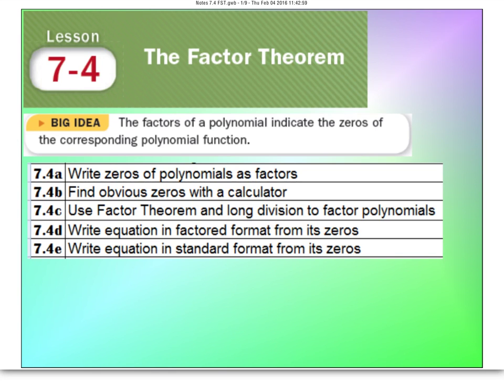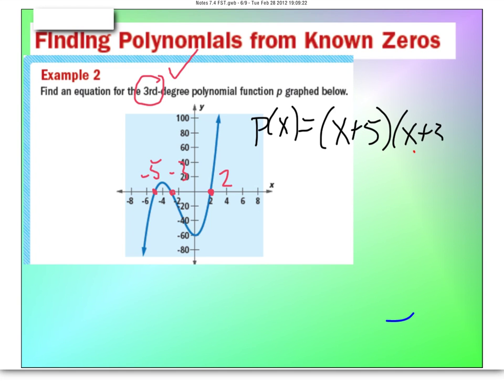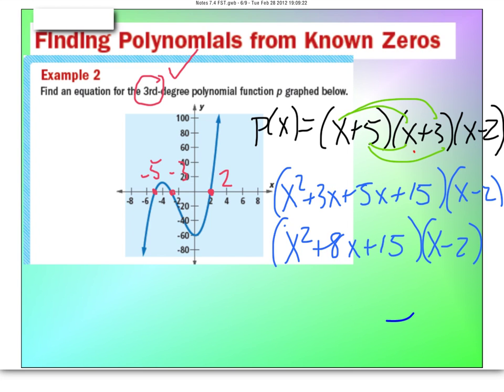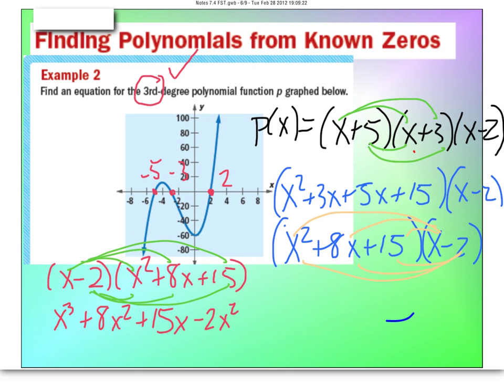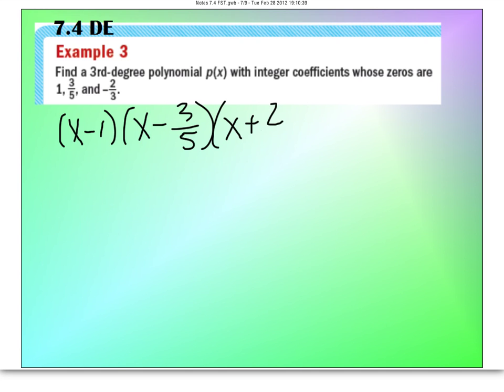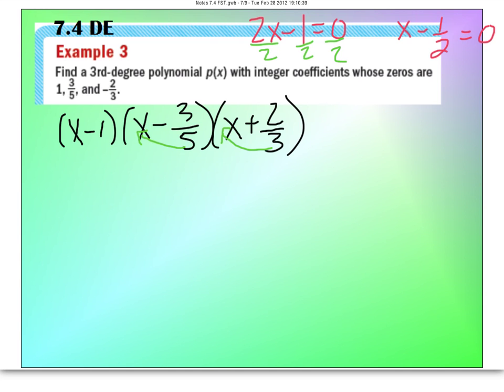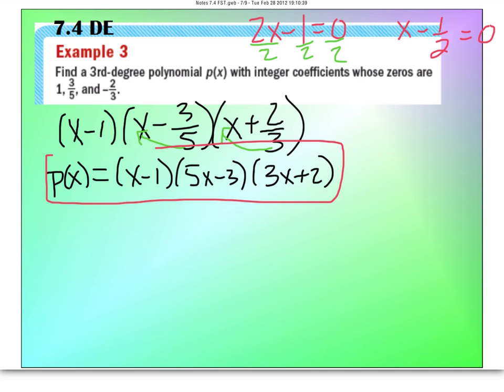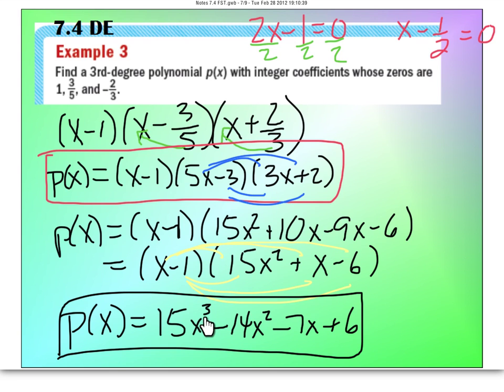7 4de FST Notes